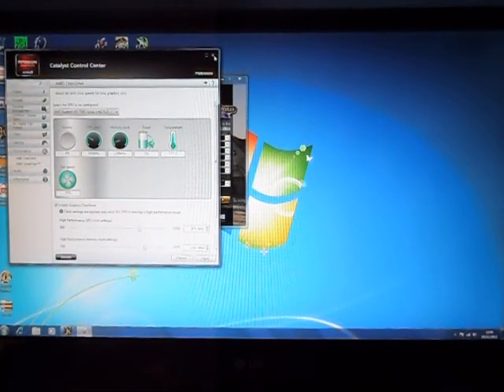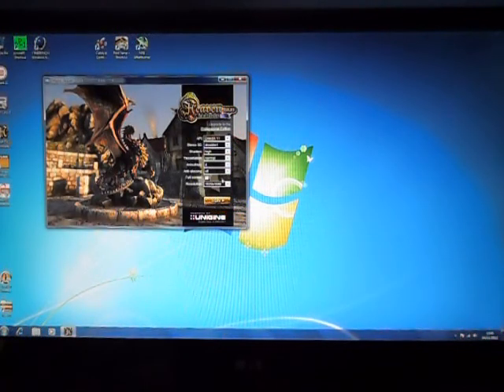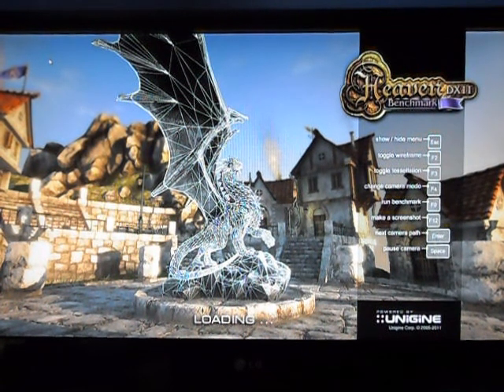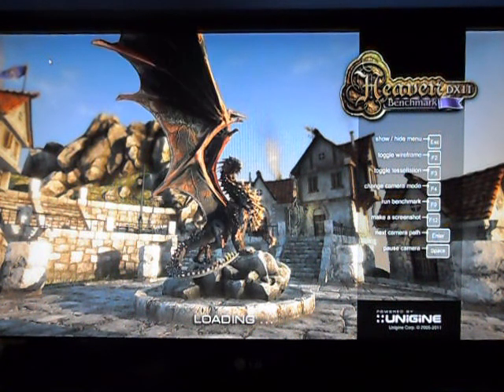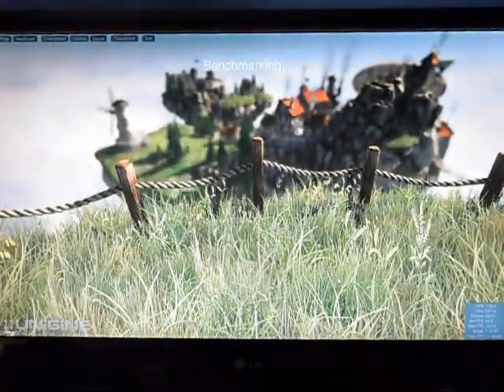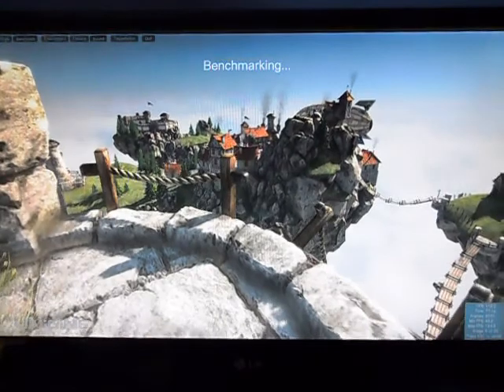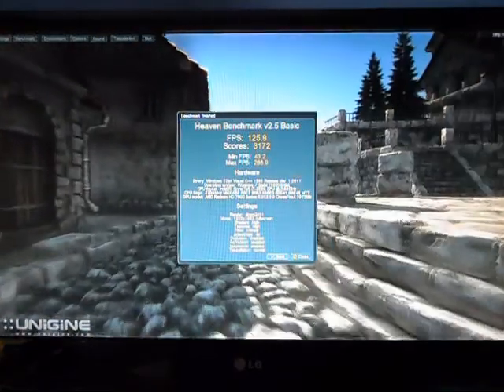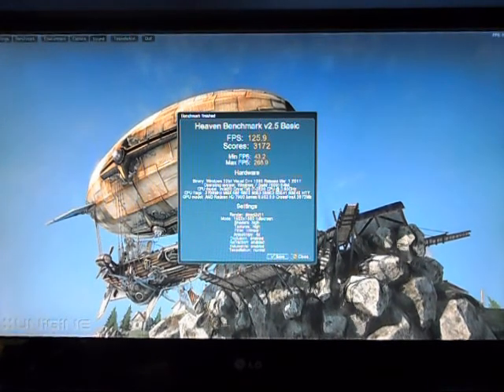Heaven Benchmark AMD XFX 7950 in CrossFire.BLUE ICE wmv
The Bench was done with the core clock set at 875 mhz other than that all other setting where standard, I tried them at 900mhz but the 7950`s became unstable so I must increase the voltage to them, Any info on this would be great ,Thanks.